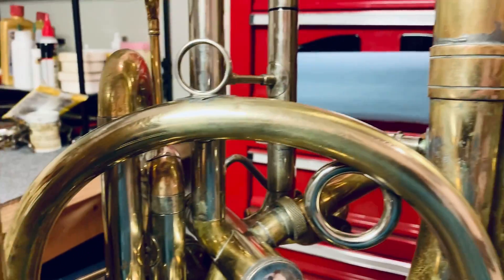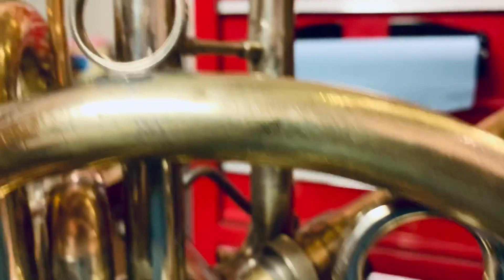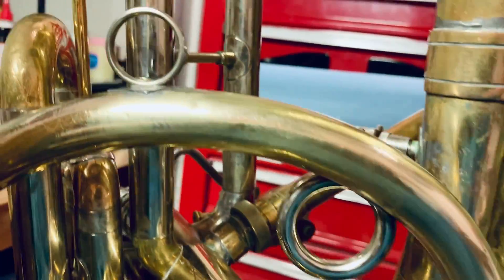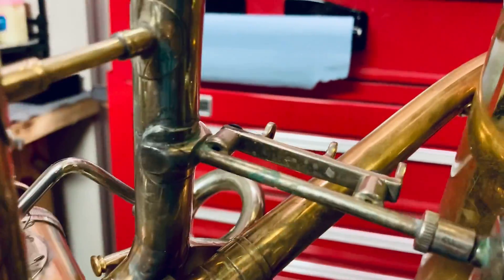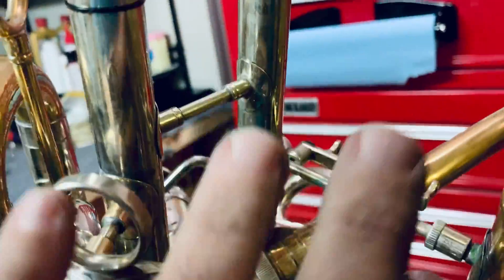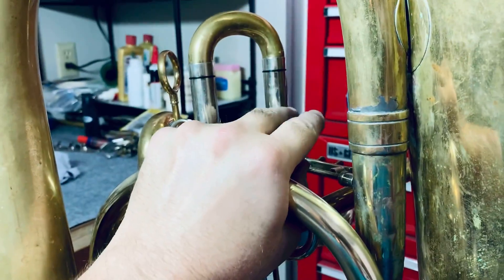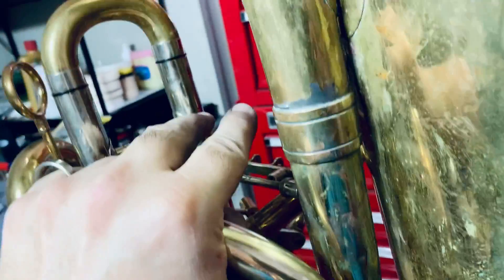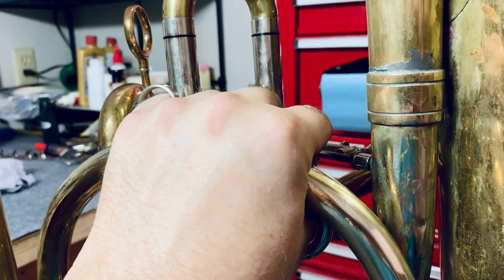Position of Left Hand: SET!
I can finally move on to locating the two levers for the 5th and 6th valves.